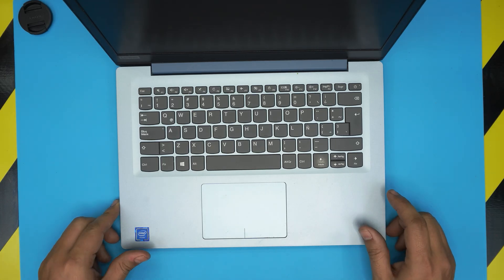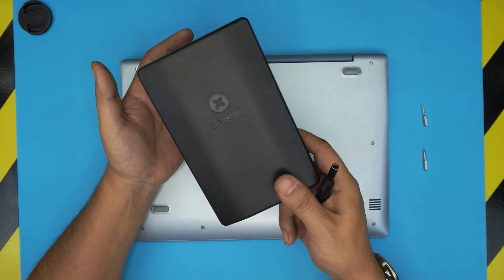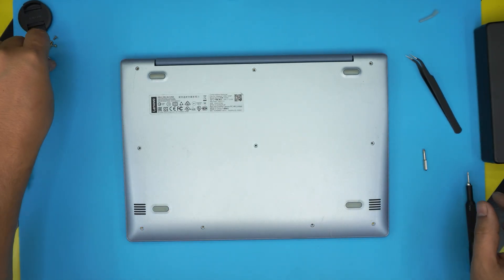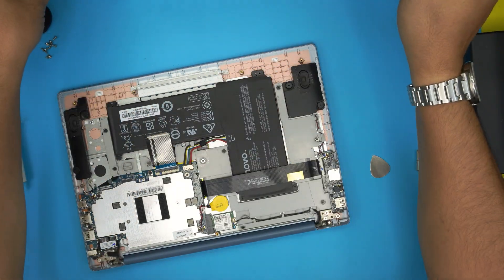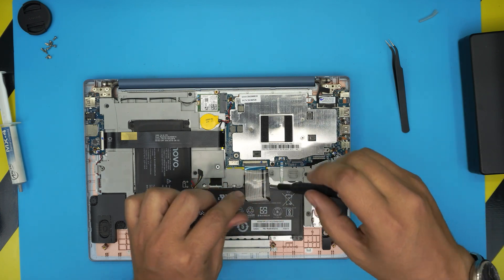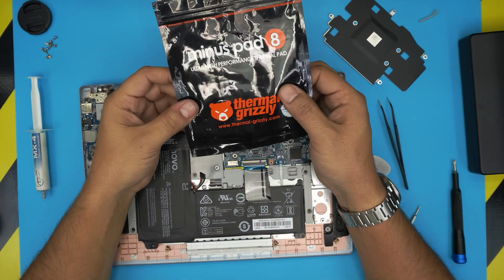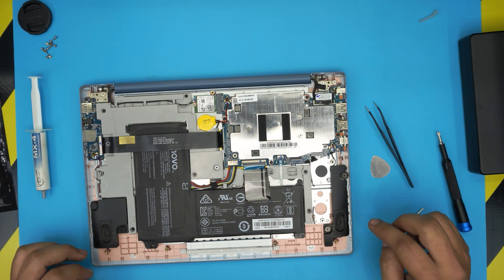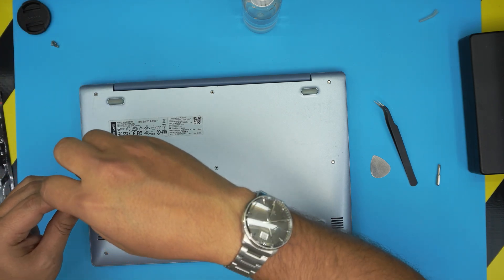Lenovo Ideapad 120S 14Iap Model 81A5 Repaste & Cleaning 💻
In this video i will show you how to Open up, Clean & Repaste your Lenovo Ideapad 120S 14Iap Model 81A5 💻 laptop STEP By STEP.
🔵 BEST THERMAL PAD
👉 Tools used:

› Bitcoin: 1Gc6ekScTjvcnSHoFGvu7nbBo3cyYzfsAL
› Ether (ETH): 0x9dd9F855DAE0586980Ef7786E53e4E275BdC6985
› Litecoin (LTC): LTFQ14vaan4Fc3QqW3cn4NnWV7cvgrXWhk
› Bitcoin cash (BCH): qp4mecuy2q2rqvctdpuv5m0m05y6r8g64c3a48gf78
› TrueUSD (TUSD): 0x9dd9F855DAE0586980Ef7786E53e4E275BdC6985
› XRP (ripple) : rNBVHSfb3iZXYaWm491zVBzYfaxnNnAoCs
› Doge coin: DGspV9CkUqYJUb4ygNVz4aekmgmq5i12Pe